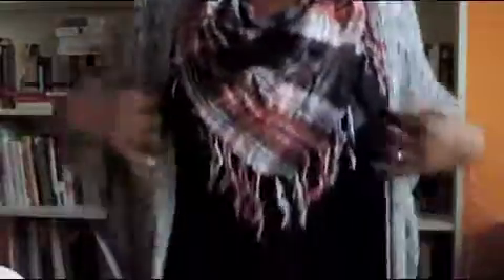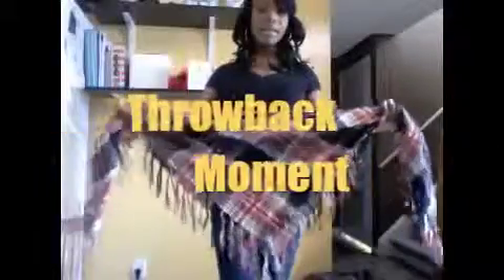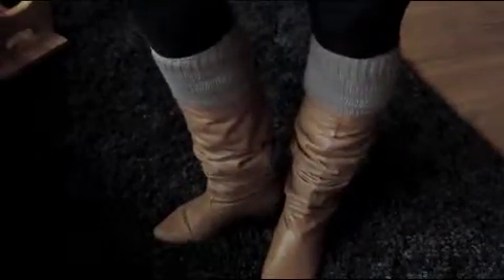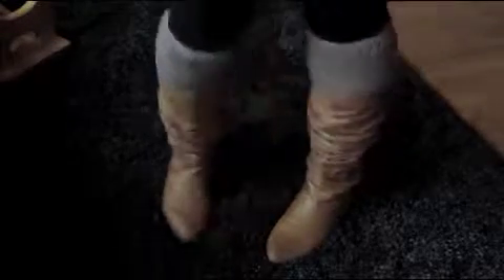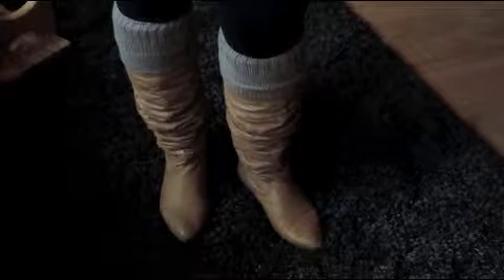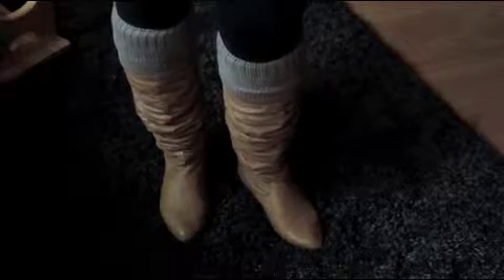My Fall Essentials 2014 | Favourite Accessories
Hello Beauties,

Welcome to my Fall Essentials video. In this video I basically reveal, describe and speak about my top fall accessories that I just can't do without. These are items that I absolutely adore and find to be a necessity for the season.

~Chick~